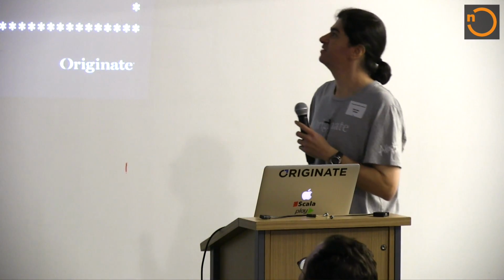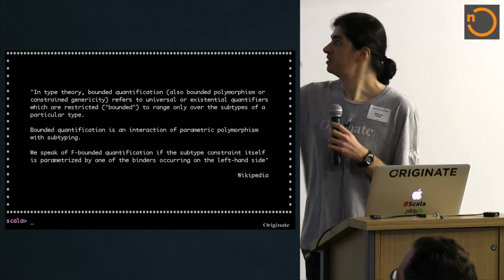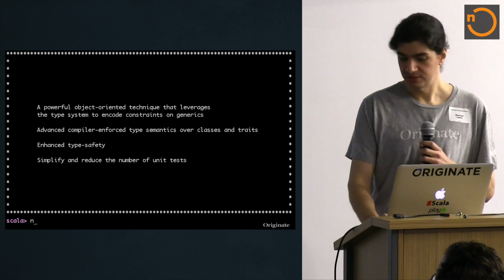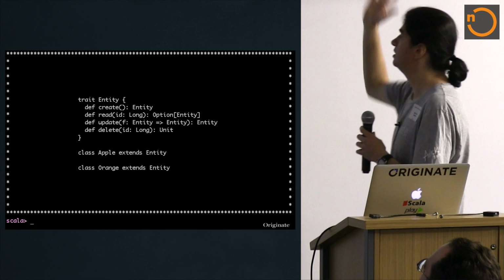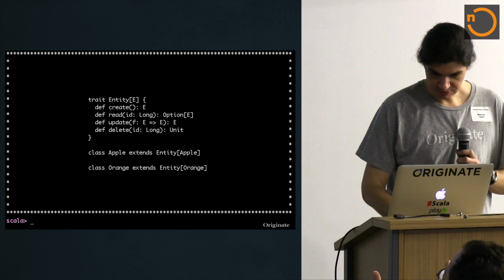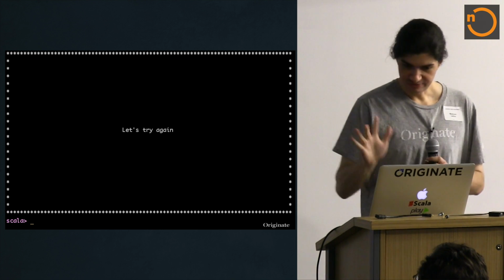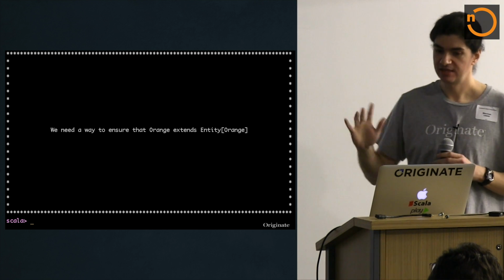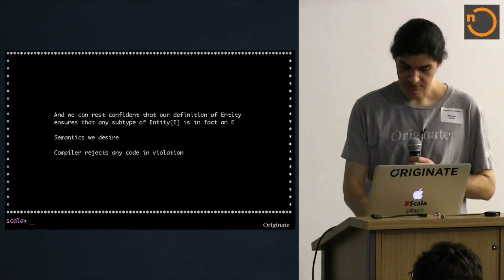F-Bounded Polymorphism: Recursive Type Signatures in Scala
Marconi Lanna explains how to define and use F-bounded types in Scala, enlisting the compiler to enforce advanced trait semantics, while greatly reducing and simplifying unit tests.